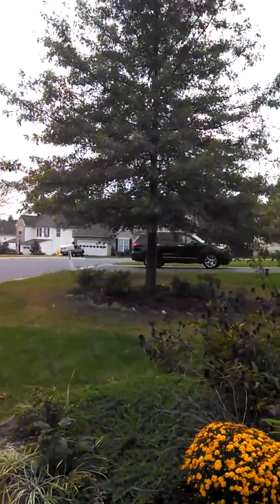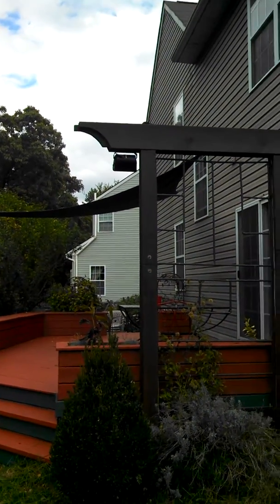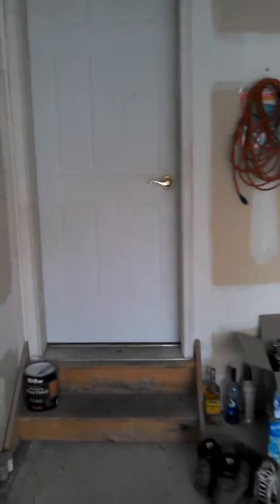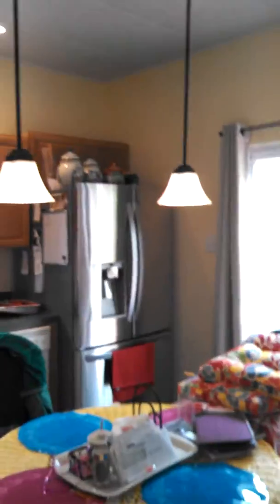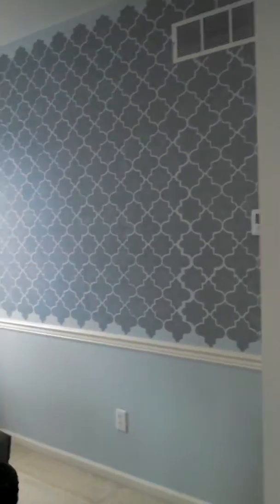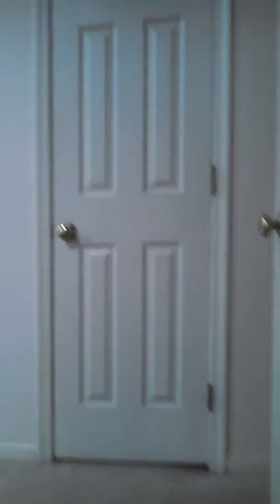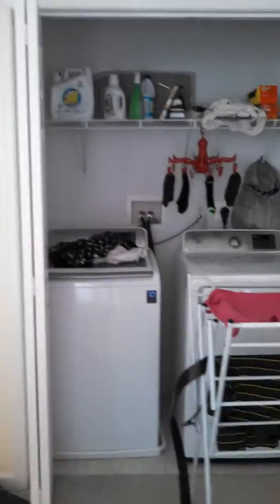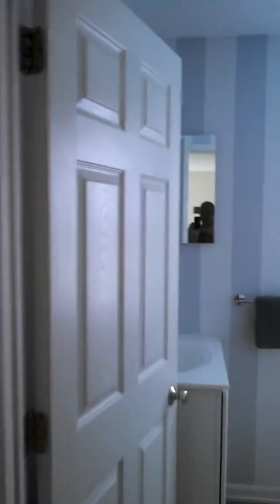House Tour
Video tour of our new place